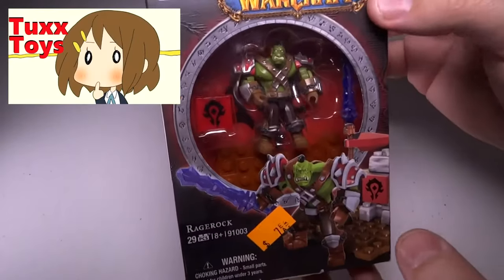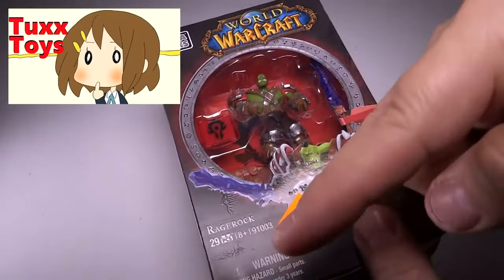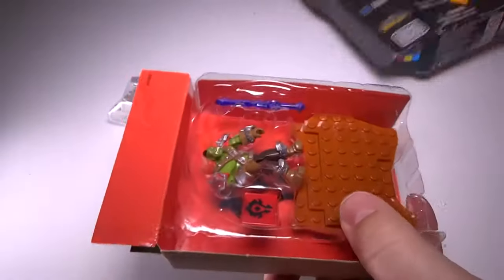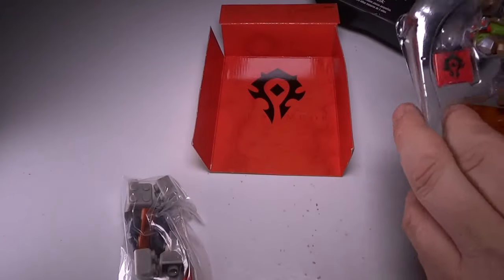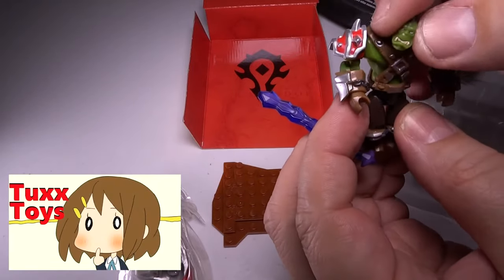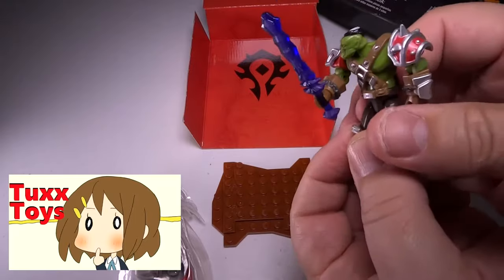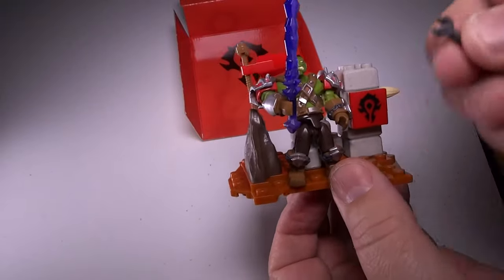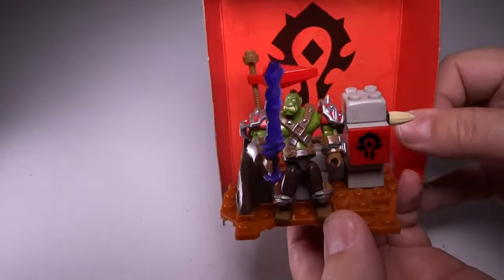World Of Warcraft Mega Blocks Set + 3000 Subscriber giveaway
Lets build a World Of Warcraft Mega Blocks Set + 3000 Subscriber giveaway